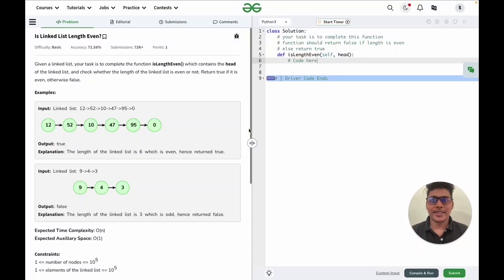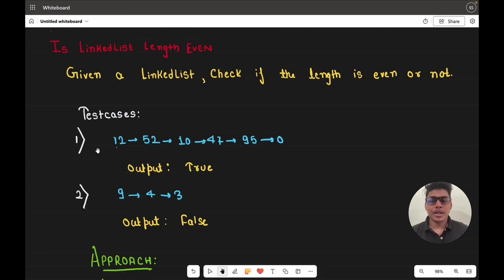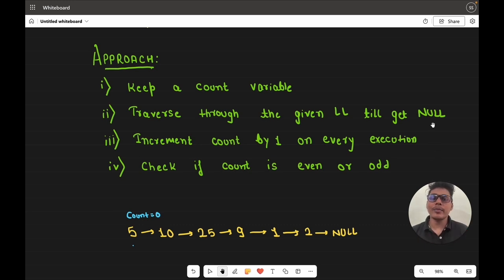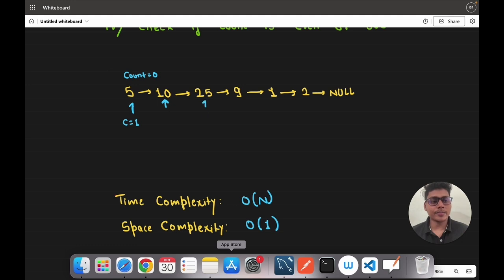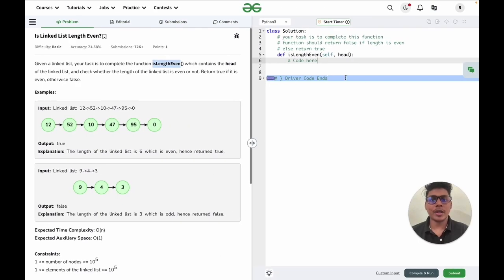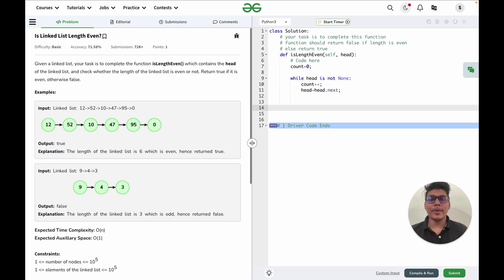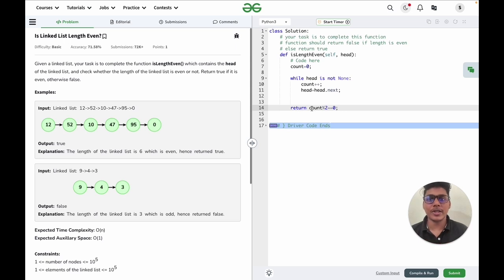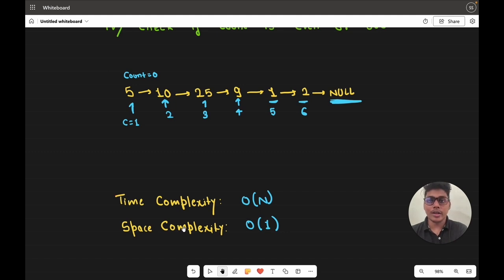POTD - 03/11/2024 | Is Linked List Length Even? | Problem of the Day | GeeksforGeeks Practice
Welcome to the daily solving of our PROBLEM OF THE DAY with Shivam Sharma. We will discuss the entire problem step-by-step and work towards developing an optimized solution. This will not only help you brush up on your concepts of Data Structures and Algorithms but will also help you build up problem-solving skills.

So come along and solve the GFG POTD of 3rd Nov 2024 with us!